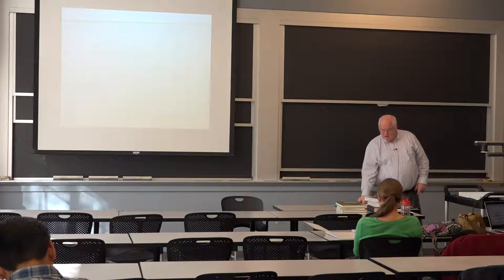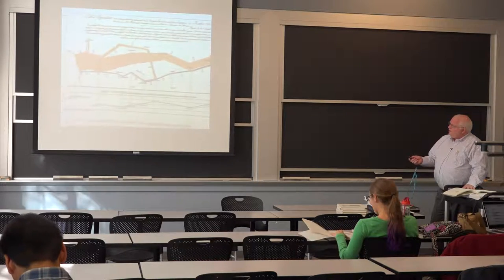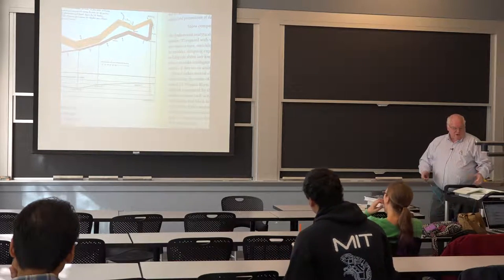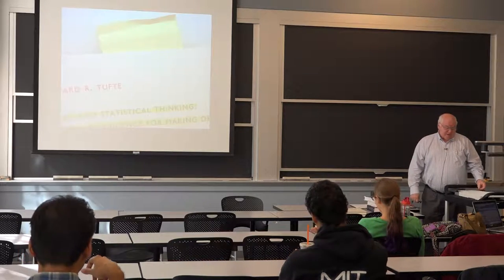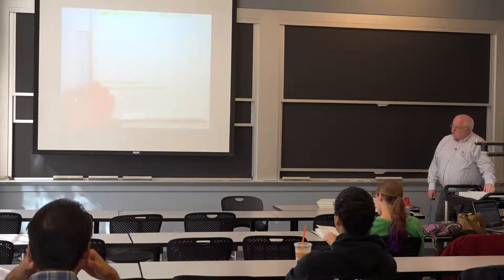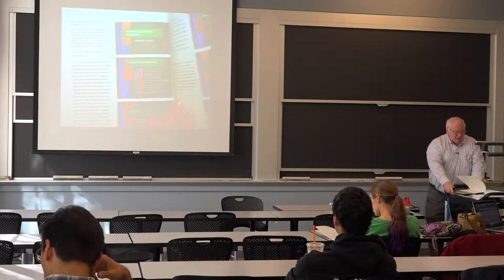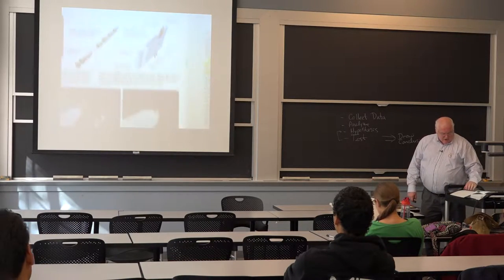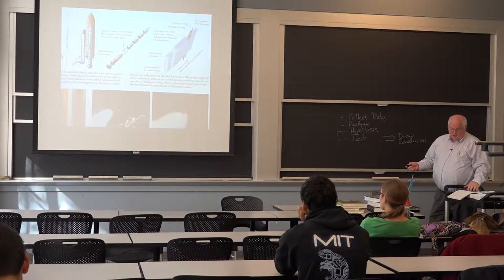3.371 What is Engineering - Fall 2015 [10/12]